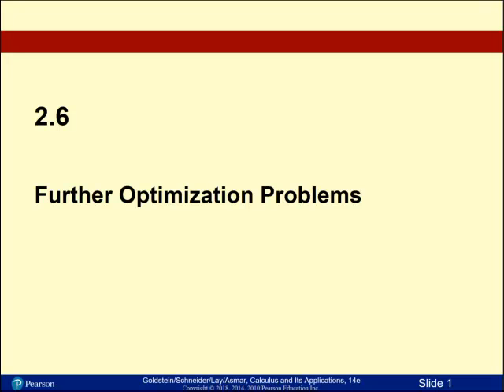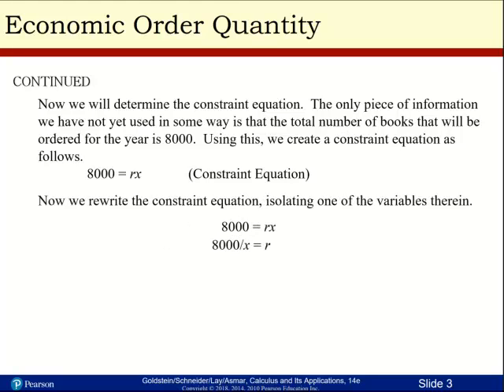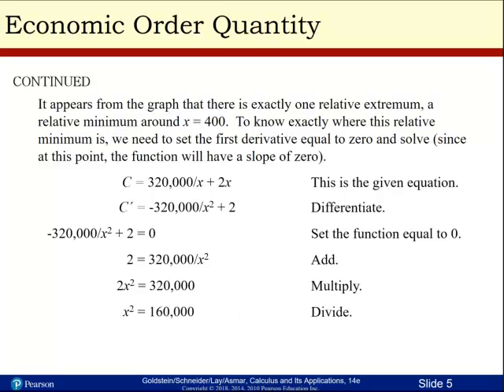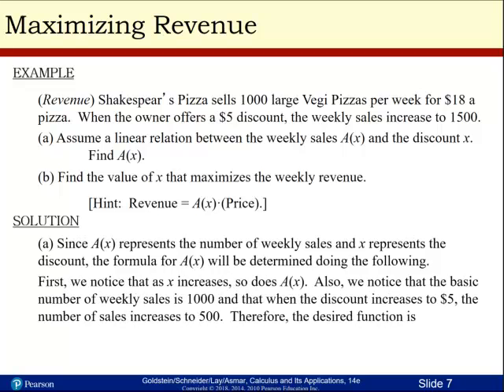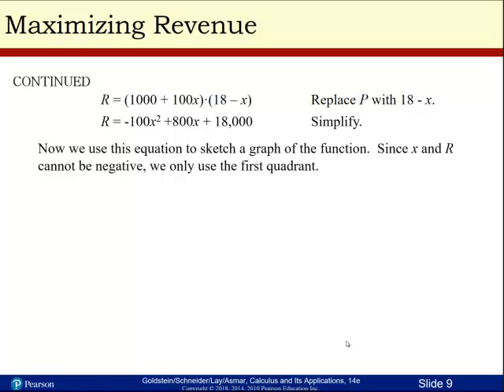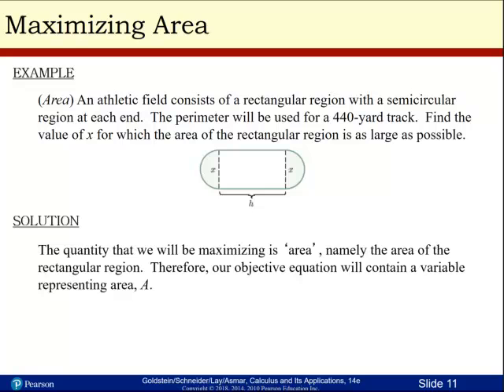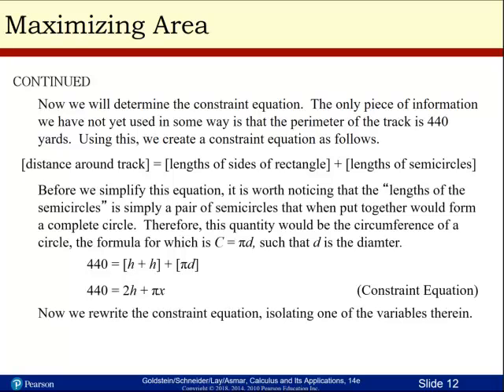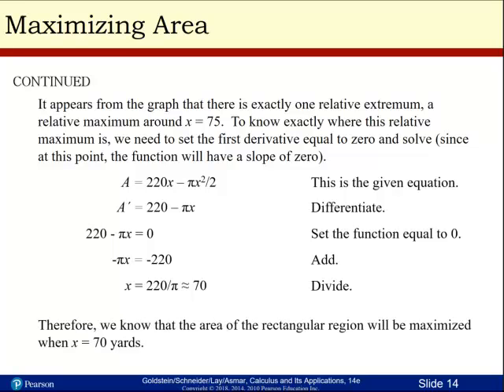MATH A221 Chapter 2 6